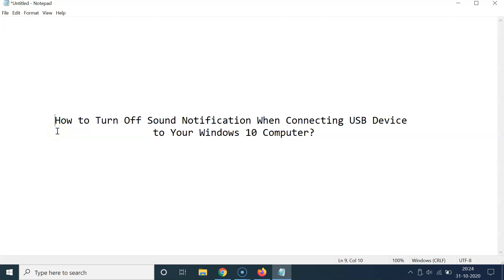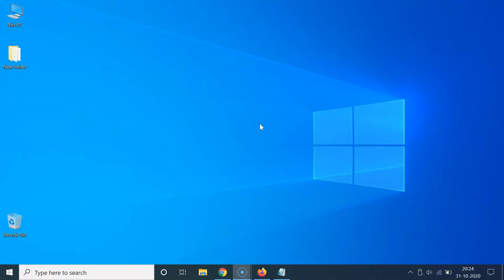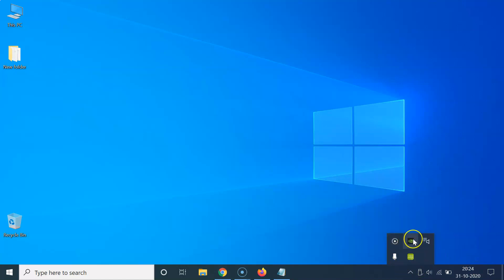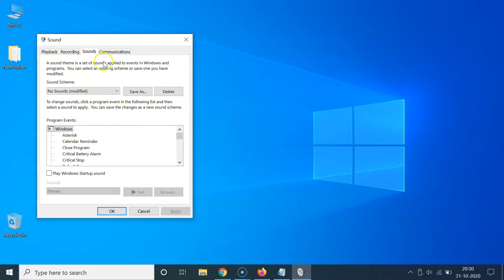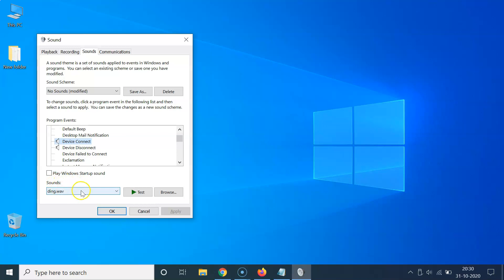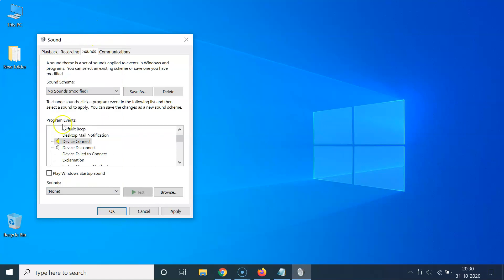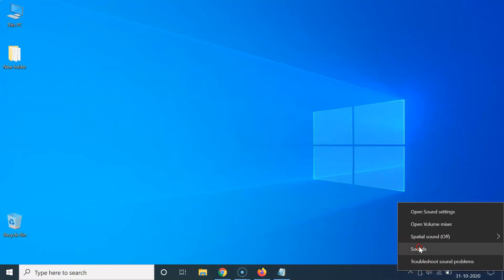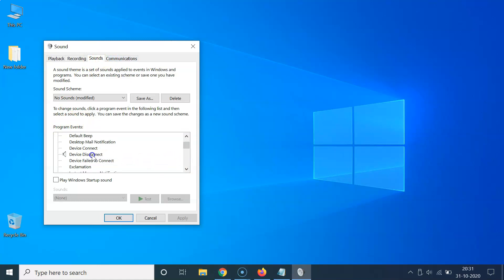How to Turn Off Sound Notification When Connecting USB Device to Your Windows 10 Computer?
In this Video, I will show you 'How to Turn Off Sound Notification When Connecting USB Device to Your Windows 10 Computer.'